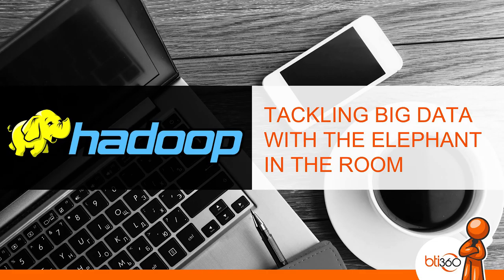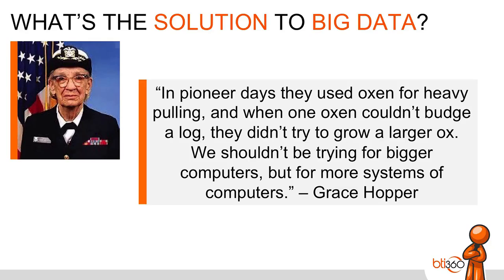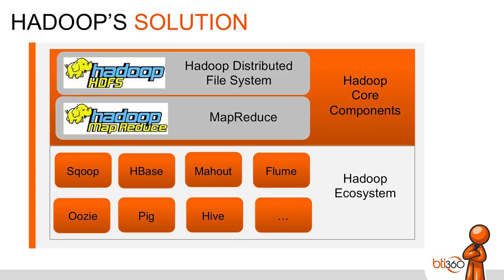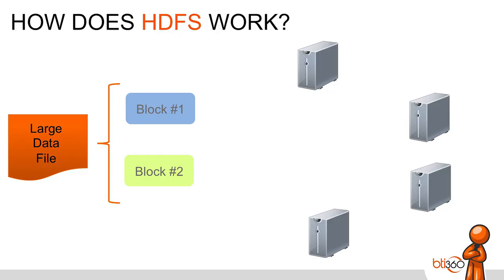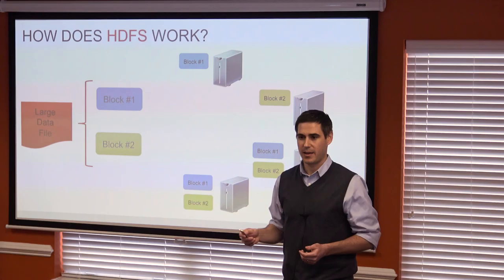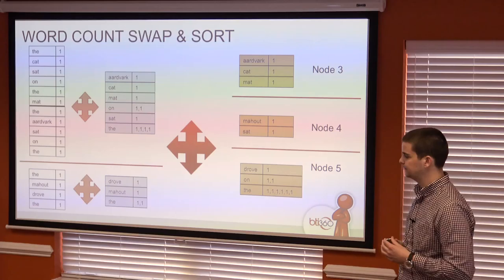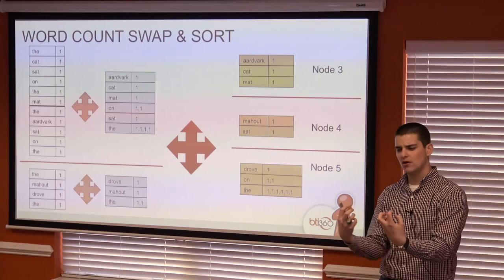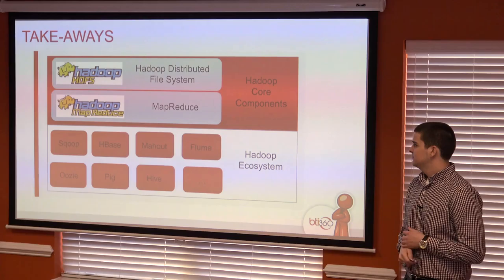Tackling big data with the elephant in the room